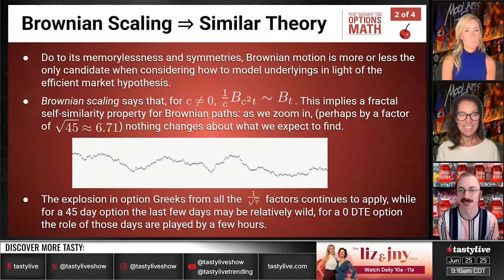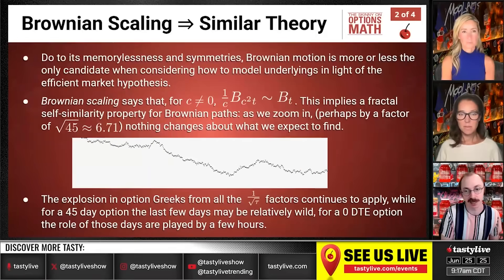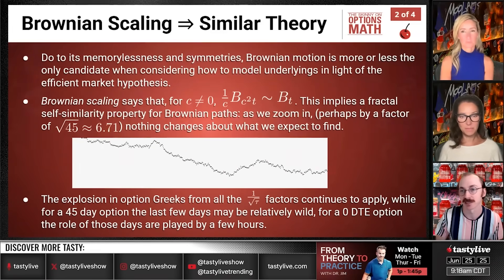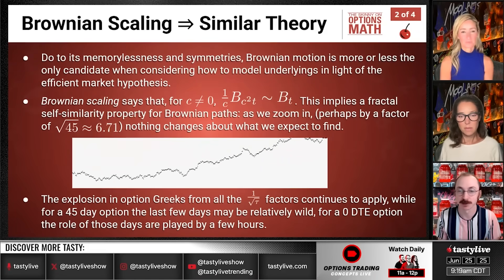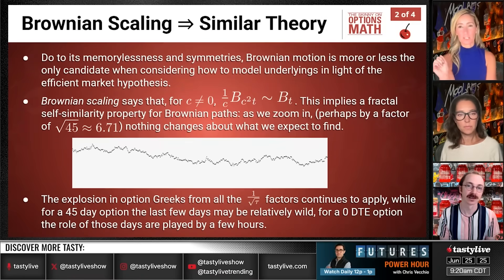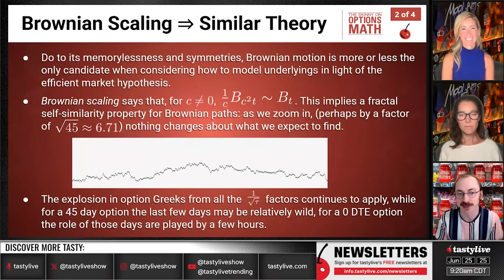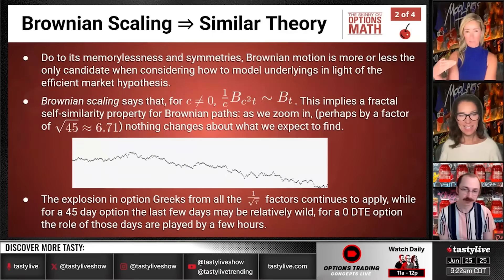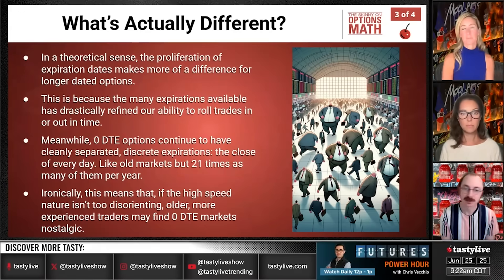I Used Math To Challenge 0 DTE Stereotypes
Mathematical analysis could suggest zero DTE options may not only be the riskiest approach many traders assume it is. Using Brownian scaling principles, research suggests these contracts function similarly to traditional options but operate on compressed timeframes. The study examines how theoretical models apply to daily expirations, potentially challenging common perceptions about short-term options trading and risk management approaches.